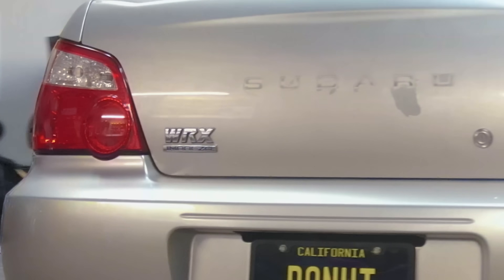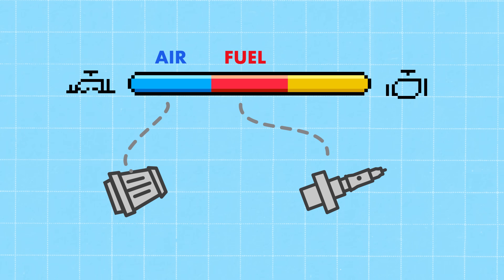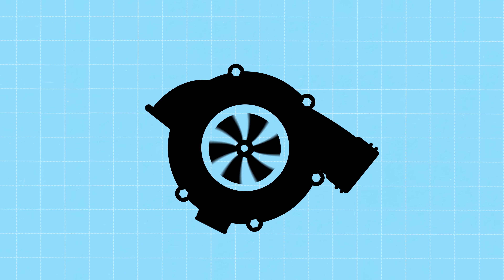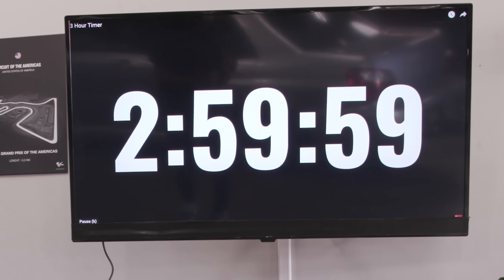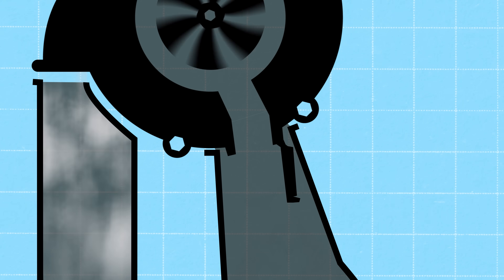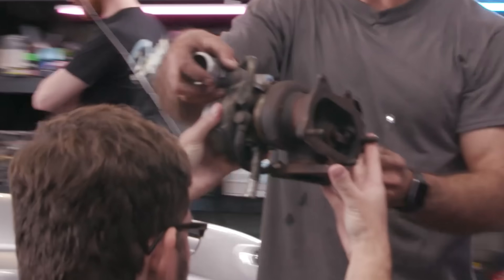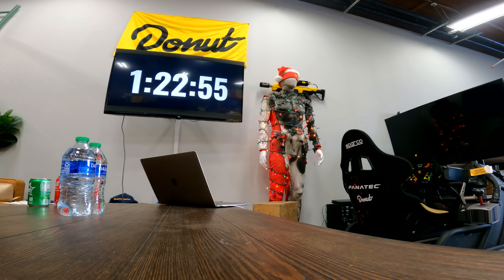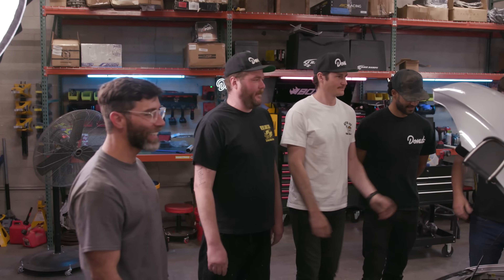Giving people a car, if they can fix it